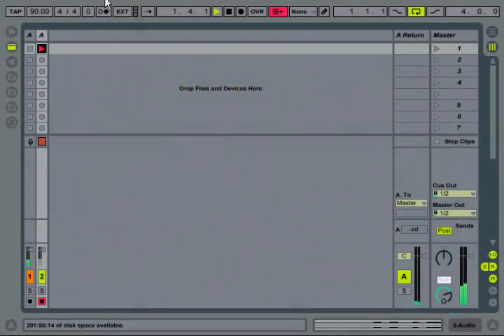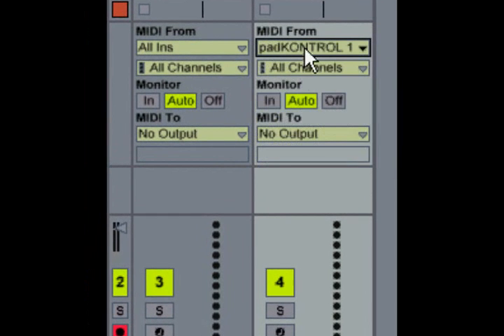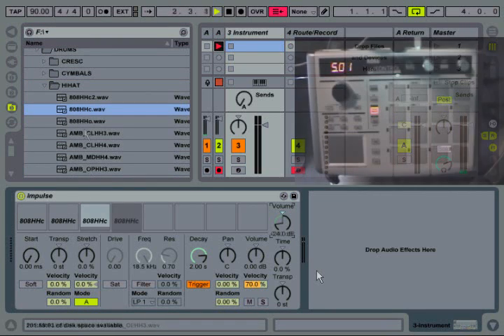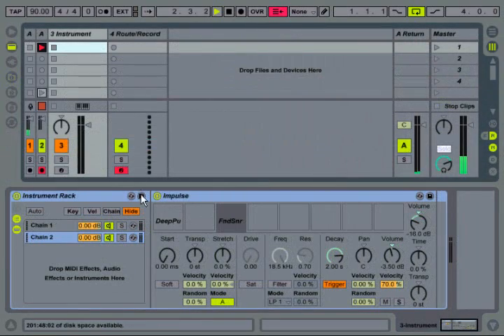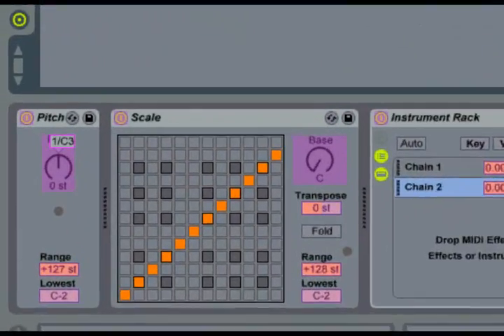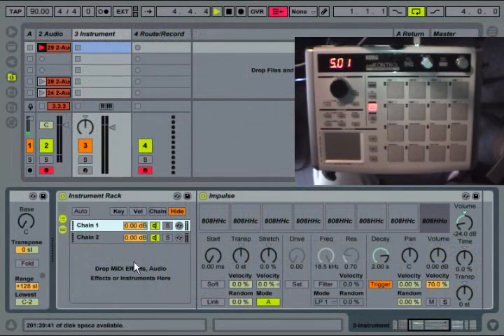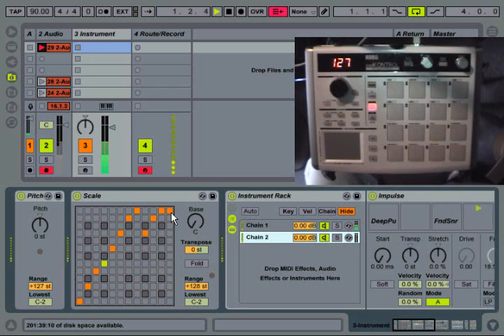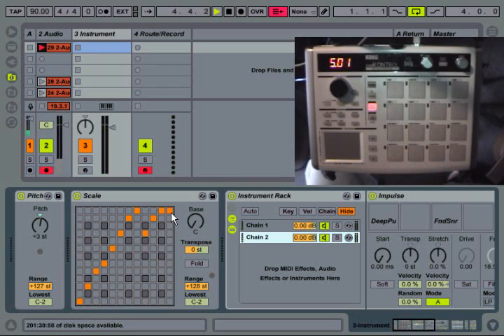MPC-Style Pad Cycling with Live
Shows how to do MPC-style pad cycling with Ableton Live.